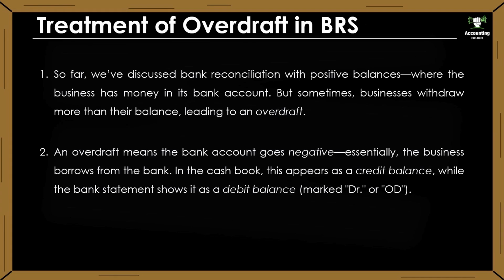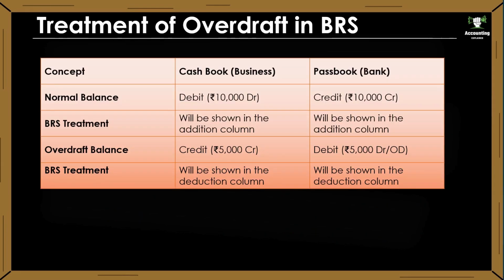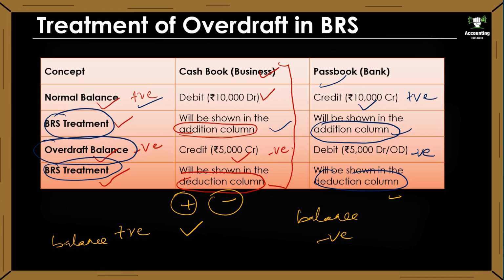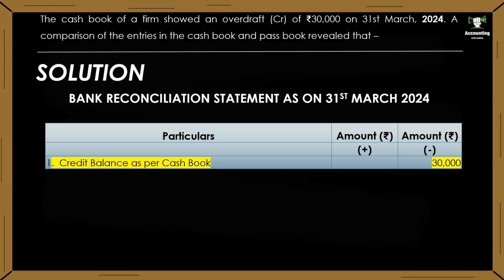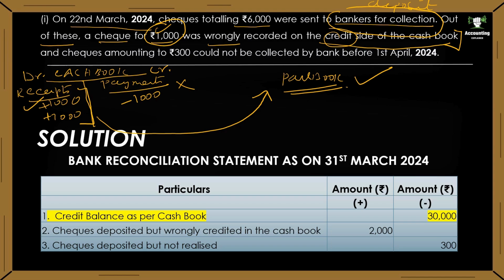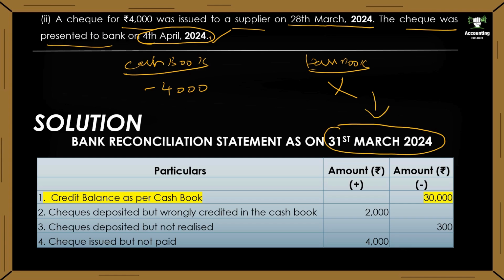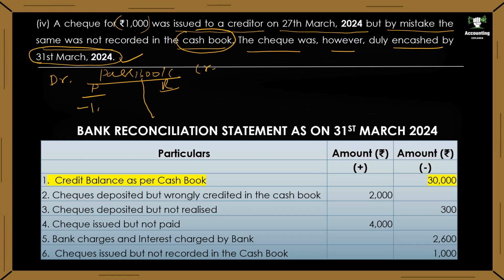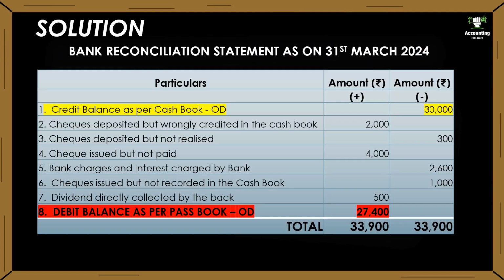BRS Important Overdraft Exam Question No.3 Solved : When Cash Book Balance Given | Exam Revision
Class 11 Chapter 5 : Bank Reconciliation Statement

Welcome to Account Wise Academy by CMA Latha Venkateswaran (AIR 37)! In this video, we solve a crucial BRS important question on Overdraft: find the pass book balance when the Cash Book shows a Credit balance—perfect for last-minute revision before your accounting exams. I break down each transaction step-by-step, ensuring you master bank reconciliation.

This is an essential probable exam question—learn how to adjust errors like error in carrying forward amounts, debit taken as credit with my expert guidance. Whether you’re cramming for tests or revising core concepts, I’m here to help you excel in accounting. BRS Accounting Class11 NCERT ExamRevision PassBookBalance CashBook CMA ProbableExamQuestion bcom ca acs mcom mba.

At Account Wise Academy, my goal is to make accounting easy, exam-focused, and fun. Don’t miss out—watch now, solve with me, and crush your exam!